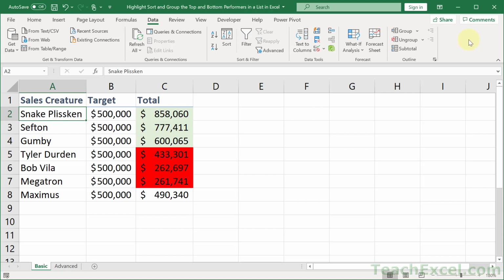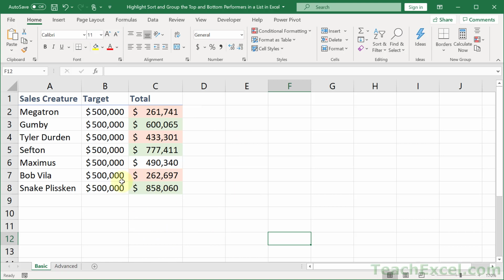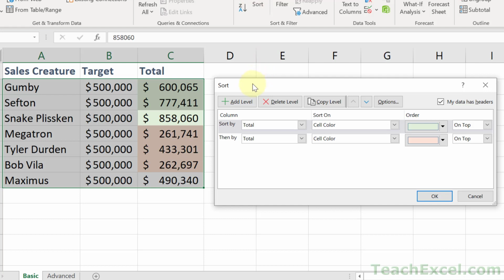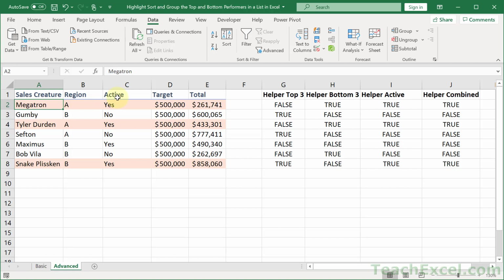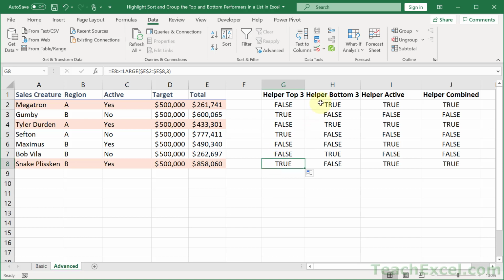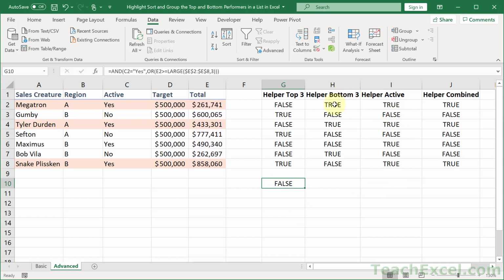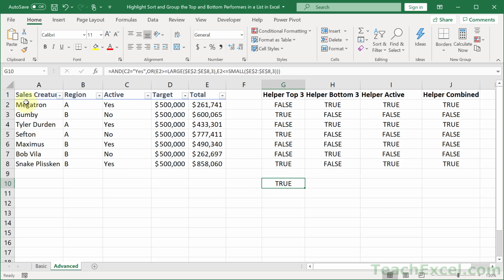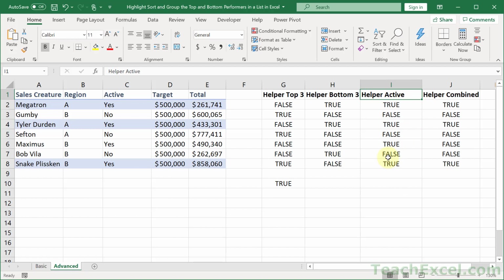Advanced Excel Analysis Tip: Highlight Sort and Group the Top / Bottom Performers in a List in Excel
Better analyze data in Excel by learning how to highlight and organize the data so that top and bottom values from a list are displayed next to each other for easier comparison.

This Excel tutorial covers a data analysis technique that requires the use of conditional formatting, filtering, and multi-level custom sorting.

In addition to a basic bottom/top performer grouping, I will also show you an advanced way to group data based on multiple custom criteria.

The aim of this tutorial is to more easily put the data that you want to view next to each other and then display it at the top of a list of data and the tips that I show you here can be applied to many different types of data.

TeachExcel.com